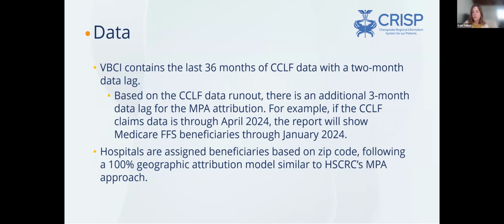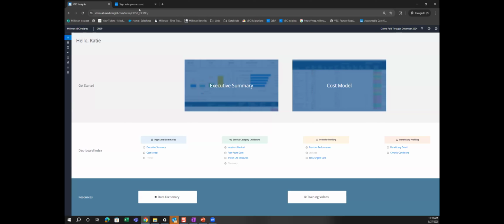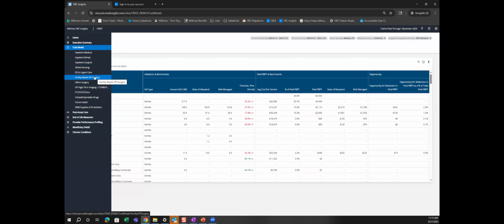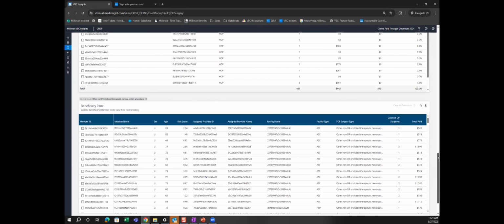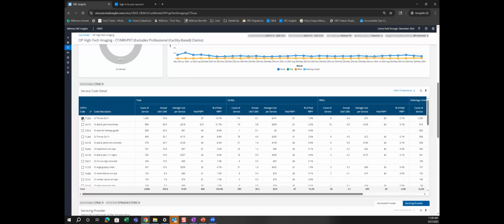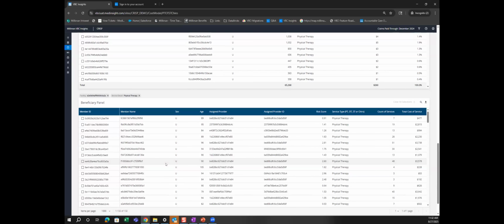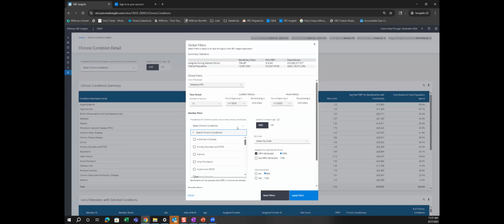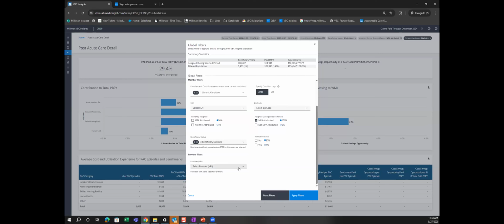VBCI Tool Update & New Feature Webinar